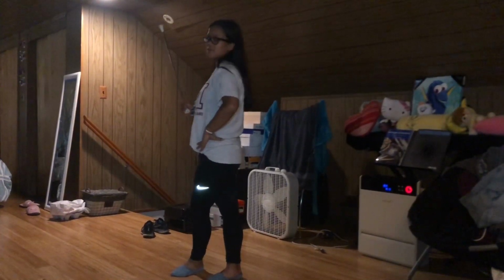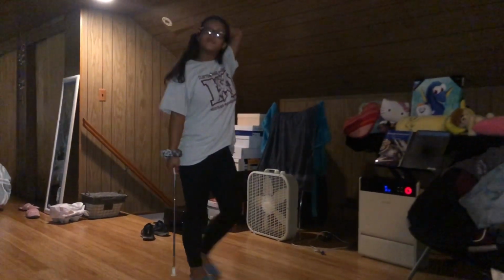Knock on Wood Routine!!